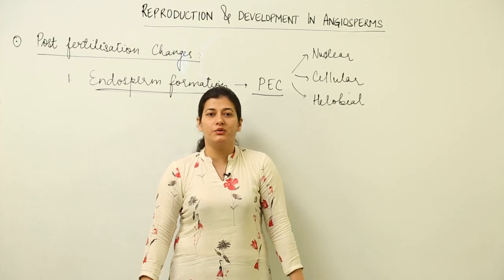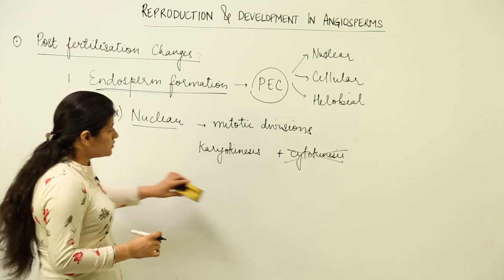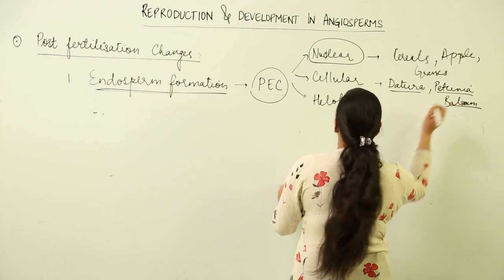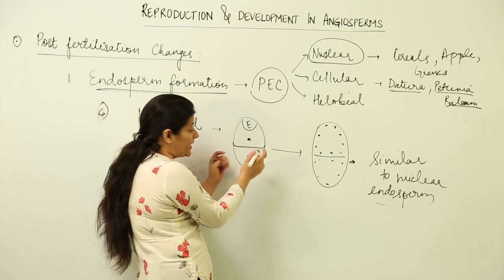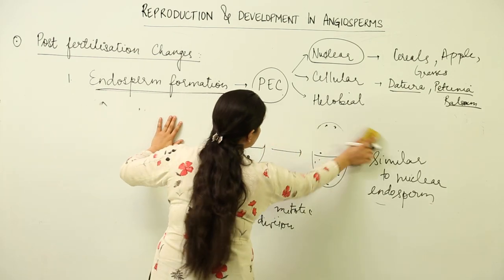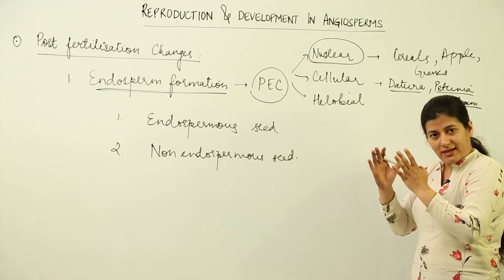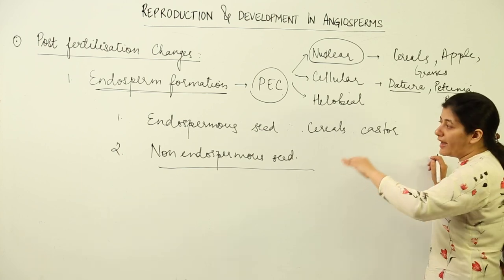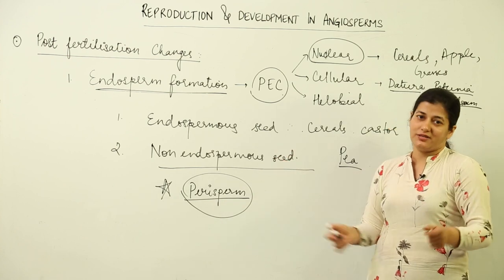endosperm formationl I CSE CLASS 12 BIOLOGY l Reproduction and development in angiosperms l L175